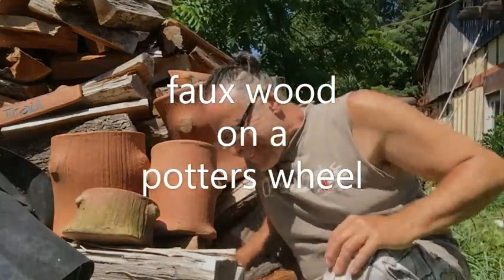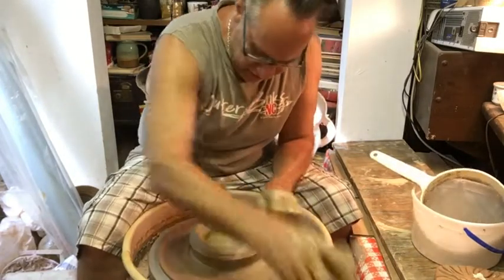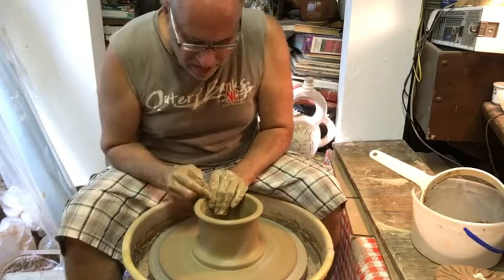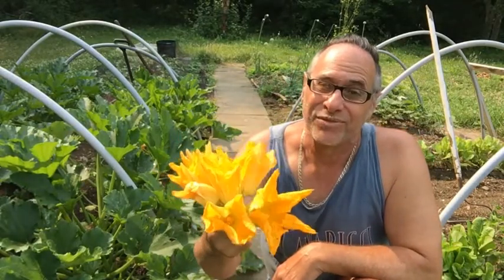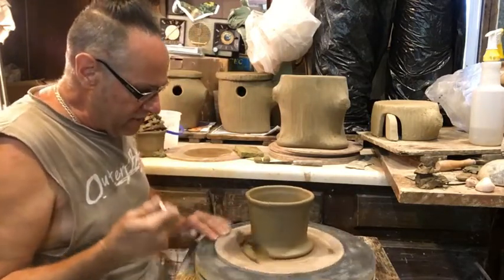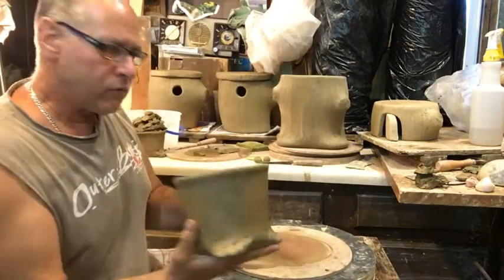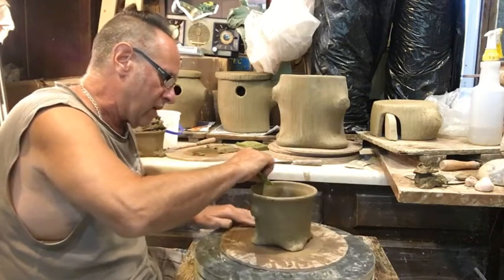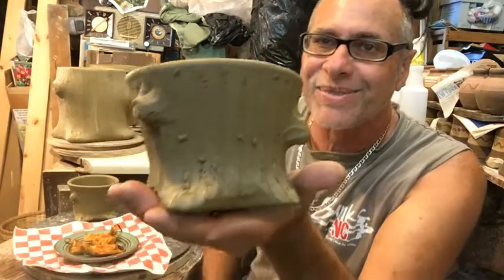Throwing on a potters wheel FAUX WOOD PLANTERS (437 potters journal)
Changing it up on a potters wheel today I make thrown faux bois stump planters. In this series of videos I will demonstrate the making of faux bois, faux wood, fake wood planters, garden pottery and sculpture out of industrial extruded clay drainage pipes. The techniques are widely adaptable to ceramic hand operated studio extruders, slab or wheel thrown pottery. Each video in the series will touch on different aspect of the process, forms and art. There is history over 150 years of faux bois in ceramics, cement, cast iron and it can be found in old cemeteries carved in marble and granite. There will be some food, nature and vlogging too.